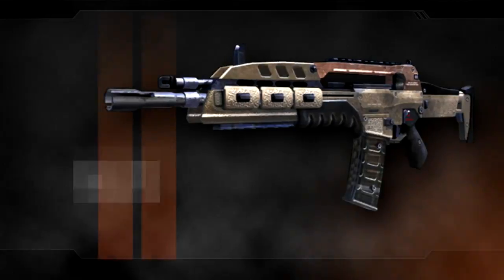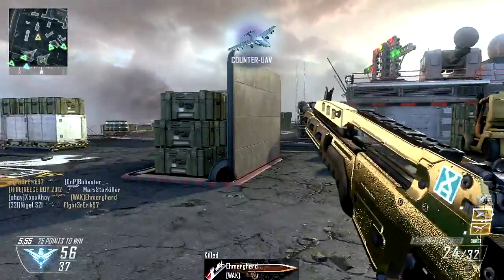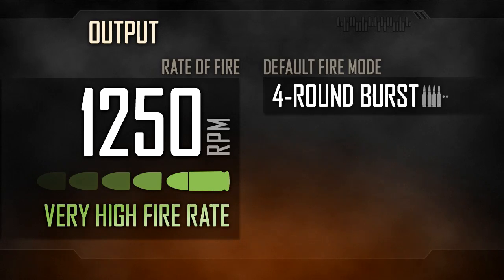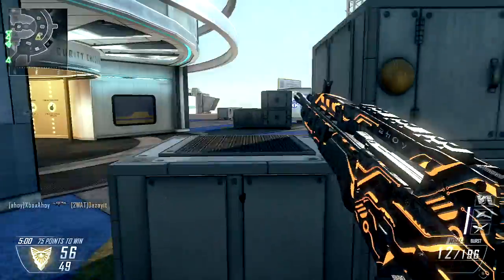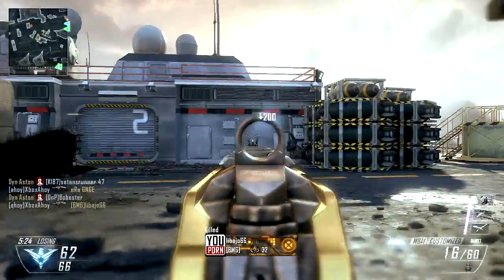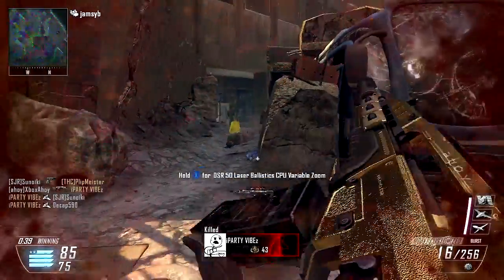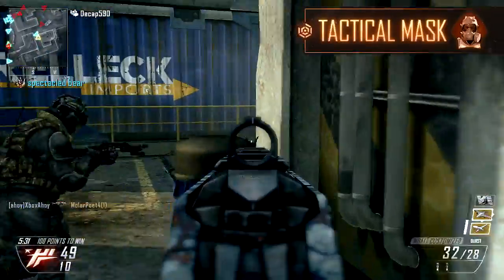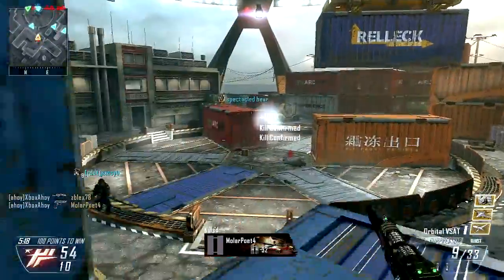M8A1 - Black Ops 2 Weapon Guide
This time, we're covering the M8A1.

A new addition to the Call of Duty arsenal, this weapon is unusual in that it fires a four-round burst by default - and is unlocked at level 49.

The M8A1 is a fictional derivative of the German XM8 rifle design, first seen in 2002.

The rifle was produced by Heckler and Koch at the behest of the US Army, seeking a potential future replacement for the AR-15 platform currently in service.

The XM8 designation was assigned in the wake of the Objective Individual Combat Weapon (OICW) contract, a project which sought a futuristic all-in-one infantry rifle.

The project fell through, but the XM8 design was brought about as a result - a modular derivative of the German G36 rifle design, making extensive use of modern composite materials.

Ultimately, the XM8 project was discontinued in 2005 - the performance gains over the existing platforms in service not deemed worth the investment cost for replacement.

Presumably, in Black Ops 2 the project resurfaced: the M8A1 designation indicating a derivative weapon that has entered into service.

In-game, damage is moderate: you do have the ability to kill a close-range enemy with just 3 shots, but this is only within a very short distance.

In most cases, you can expect to kill in four or five shots: and it's worth noting that the M8A1 has no bonus headshot multiplier, so it's best to aim for centre mass.

Penetration ability is on-par with most other assault rifles.

The M8A1's rate of fire is incredibly high within its four-round burst: 1250 rounds per minute. As such you are able to down a mid-ranged target very quickly indeed with a well-placed shot.

There is a mandatory delay between bursts, however - but this is relatively short: your sustainable rate of fire is a still-respectable 789 rounds per minute.

Equipping select fire will turn the M8A1 into a fully-automatic weapon, but this comes at a cost: your rate of fire will be reduced to 940 rounds per minute, and recoil will be significantly increased - but you do retain the 3-shot potential.

Hipfire spread is average, and combined with the rapid burst output can prove quite effective: as you should need only 3 rounds to connect to kill within hipfire ranges, a couple of bursts will quickly and reliably do the job should needs be.

Recoil is low, and so while you'll need at least two bursts to kill at range, it is quite possible to repeatedly drill a distant target with multiple rounds from the same burst.

The M8 isn't the most effective ranged weapon, but it can certainly perform at such ranges when asked.

Aim time is standard for its class, at 250 milliseconds - and other handling traits are as expected, including your mobility - like its peers, you'll move at 95 percent of the base speed.

Magazine capacity is fairly average, with the bonus two rounds factored in for the four-round burst.

Because of the relatively rapid consumption, reloads can be frequent - you'll only get 8 bursts per mag - but resupplies are painless, taking 2.33 seconds to perform.

The M8A1 is a dependable choice, capable of dominating mid-range engagements with an ability to place successive accurate bursts.

Compared to a three-round burst weapon like the SWAT-556, the extra round fired will guarantee more consistent performance: and the faster rate of fire will help land more shots on a moving target.

Paired with low recoil, the M8A1 is perhaps the easiest burst-fire weapon to handle, with more forgiving hipfire than most as well.

However, at longer ranges the weapon starts to lose its edge, with higher damage assault rifles, LMGs and sniper rifles taking the upper hand in terms of time to kill.

At ranges where you might need at least two bursts, a sniper could snuff your streak in just a single shot.

Paired with a short but otherwise mandatory burst delay, it might be wise to stick to mid-ranged engagements when tackling strong ranged opposition.

Still, the M8 remains usable at most ranges, and can be dominant in a relatively wide mid-range band, and as such it is definitely worth considering.

So, if you're desperately seeking a reliable companion...

...you might have found your soul M8.